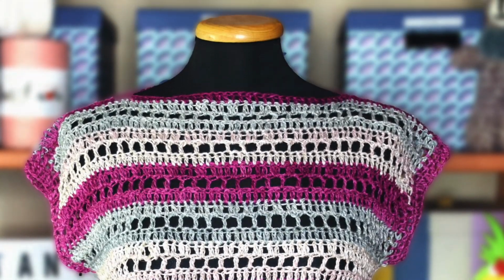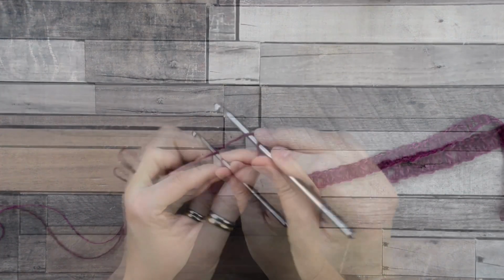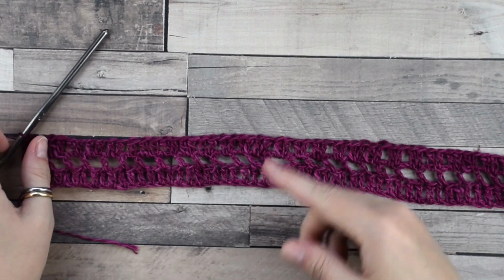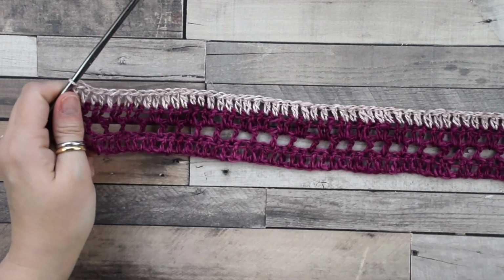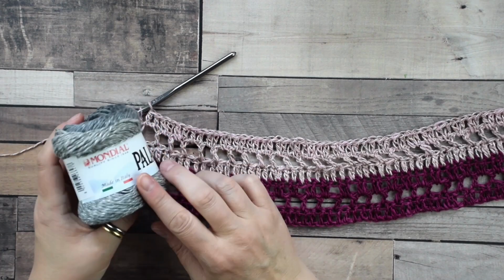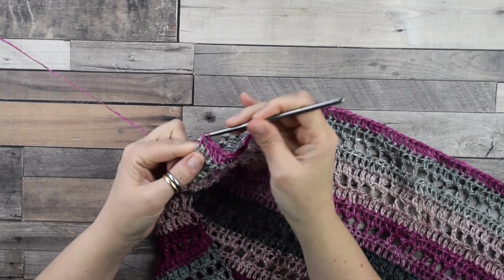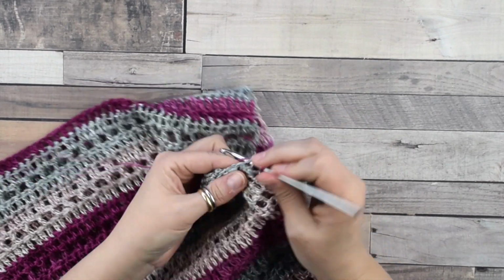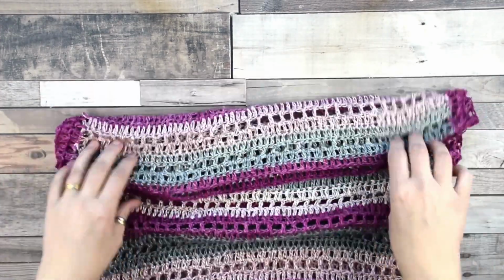Tutorial - Palau Summer Top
Today I’ll show you how to crochet this beautiful and very easy summer top.
This summer top is in cotton and linen, perfect for the summer season!
This project is very quick to do and it's perfect for beginners ✌🏻

n. 2 skeins of colors: n. 966 dark pink - n. 965 light pink - n. 975 grey
Hook n. 5
Set fo hooks Prym

Grazie e tantolove ❤︎

♫ MUSICA ♫
Musiche originali di Cesare Saldicco